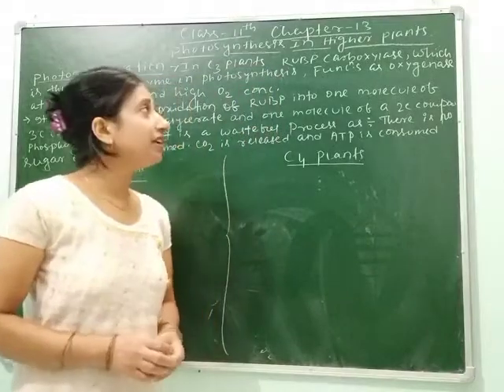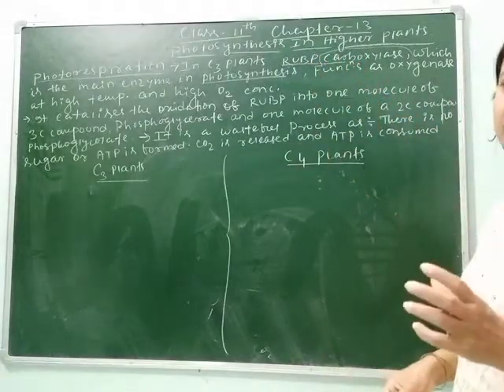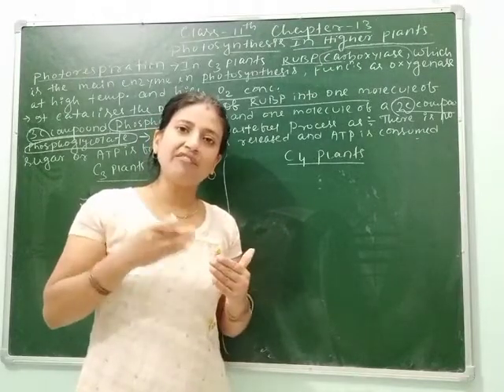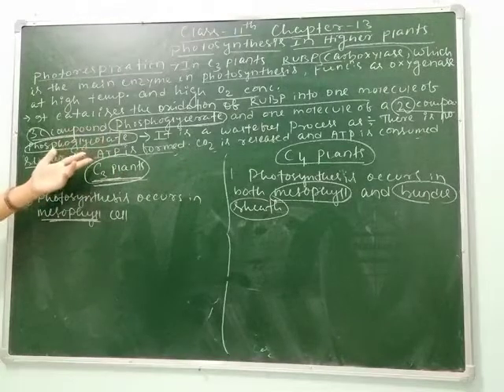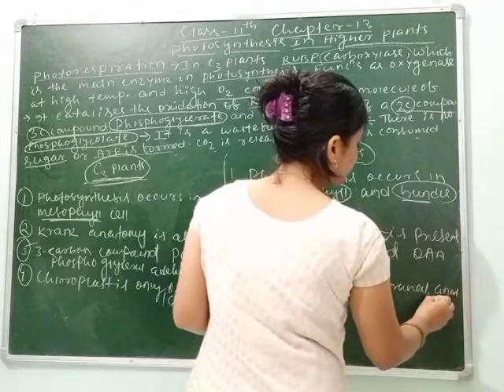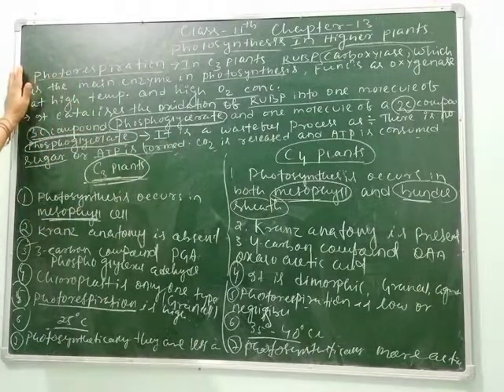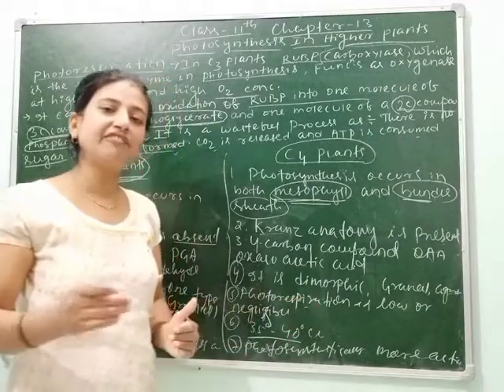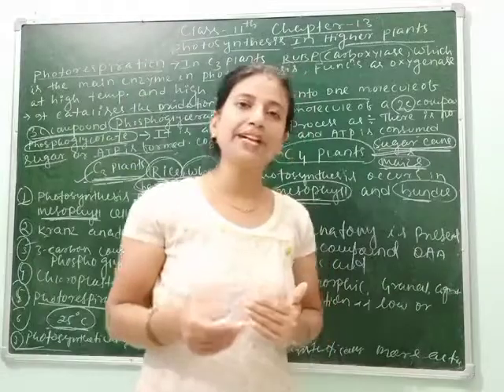Chapter-13 of class-11 (NCERT) PHOTOSYNTHESIS IN HIGHER PLANTS (Part-10).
Explanation of chapter-13 of class-11 (NCERT) PHOTOSYNTHESIS IN HIGHER PLANT'S "Photorespiration" by BAIJAYANTI MOHAPATRA.